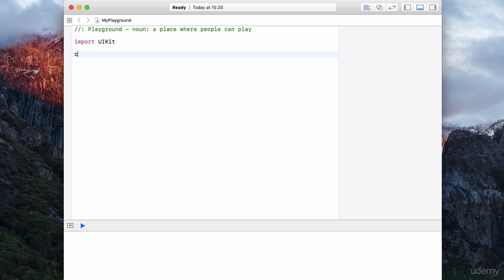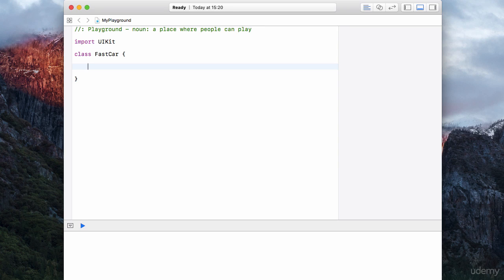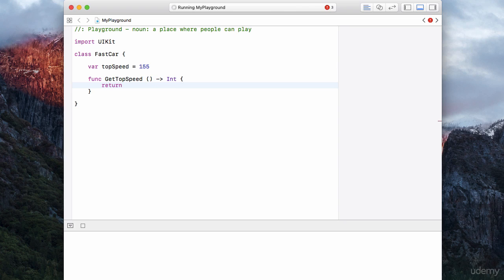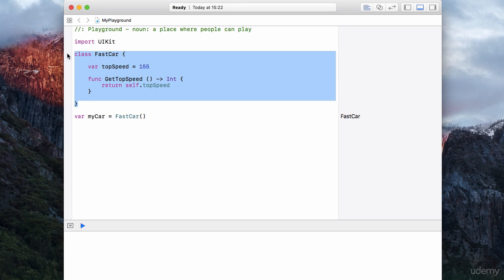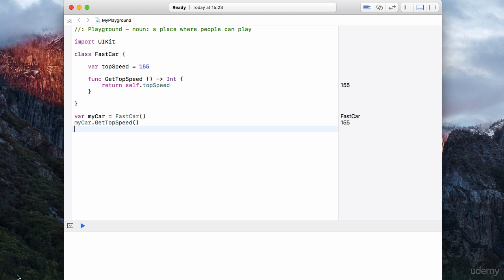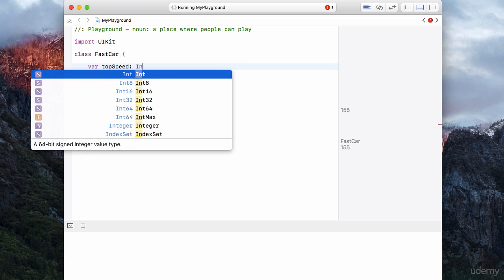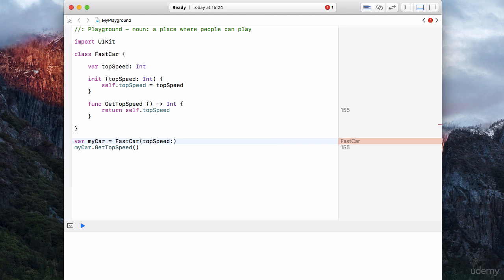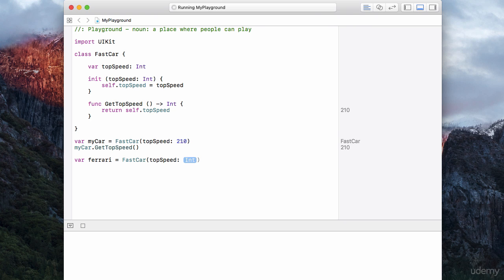Classes and Objects in Swift 3